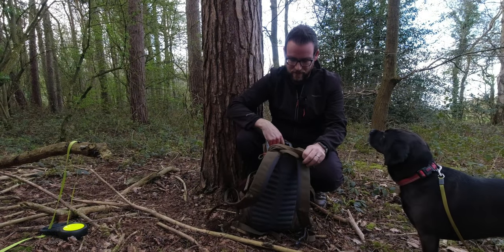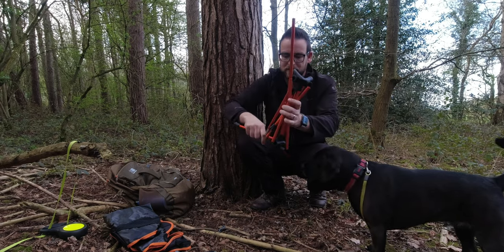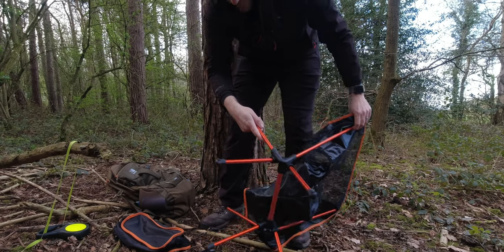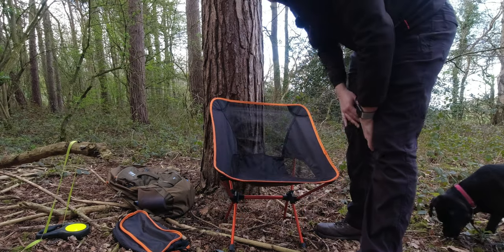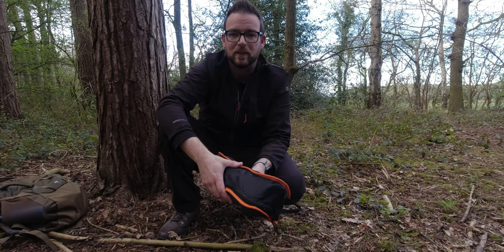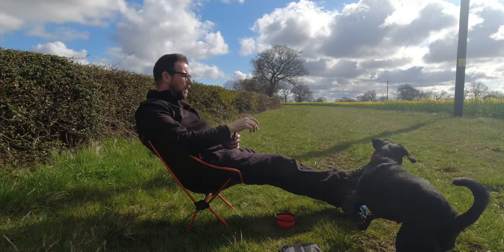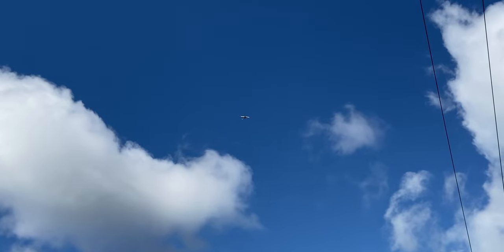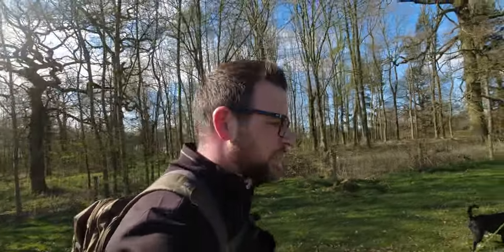Should you buy a budget folding chair for wild camping and backpacking?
Are you looking for a lightweight chair for wild camping and backpacking? Here I test my cheap folding chair so you can see how easy it is to put up, how strong it is and whether it’s worth buying one for yourself.

The chair weighs in at less than a kilo, coming in at just 890g without the bag. It can be packed with the poles and fabric cover separately to optimise space in your rucksack or day bag.

Take a look and let me know what you think!

P R O D U C T S   I N   T H I S   V I D E O
Lightweight Folding Chair
- Amazon - £26.99
- eBay - £23.99
- AliExpress - £19.26 (inc. delivery & tax)

S K I P   L I N K S
00:00 - Chair Test!
00:46 - Music bit
01:47 - Chair setup and review
05:06 - Which chair to buy
05:40 - Putting it to the test
06:43 - Summary and verdict
08:35 - Byeee!

B U Y   G E A R
Tent - NatureHike Cloud Up 2
Tent - Lanshan 2
Pegs - Large tent pegs
Sleep mat - Exped Synmat 7
Water filter - Sawyer Mini water filter
Pillow - Trekology Aluft 2.0
Dry bags
Trekking poles - Trekology
Sleeping bag - Lightweight 3 season
Knife - Mora Craftline
Head torch - Everbeam